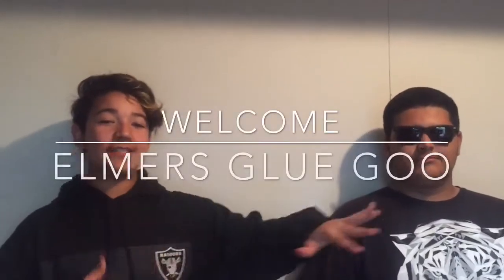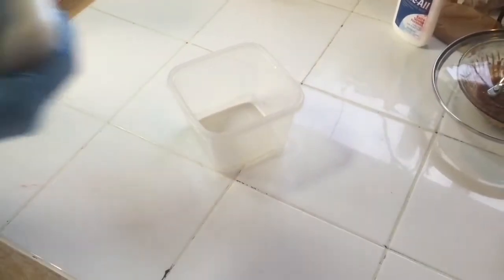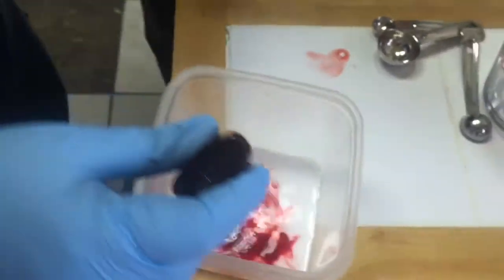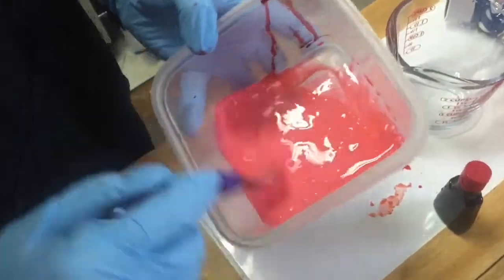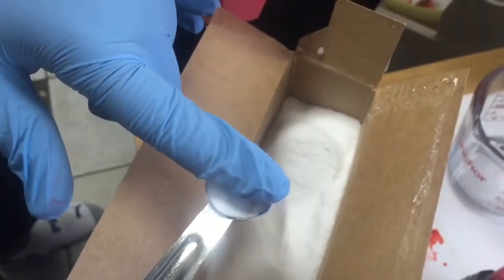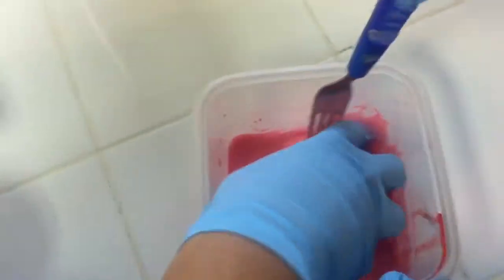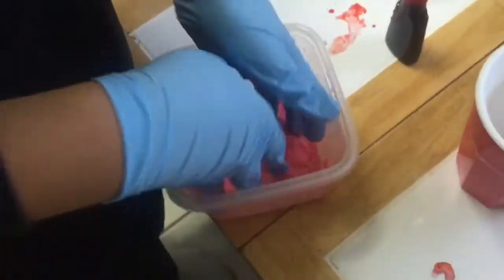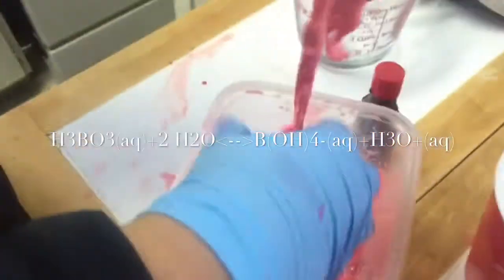Elmers Glue Goo Experiment(for science)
This was for science class. I might make more videos like this in the future. Better videos are on the way. I just need to grow up a little.
~Carl.